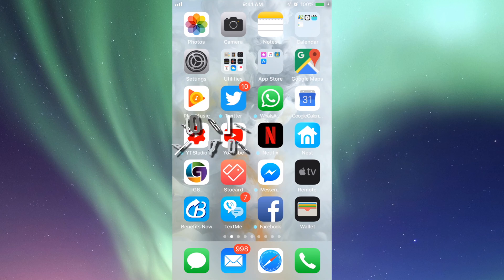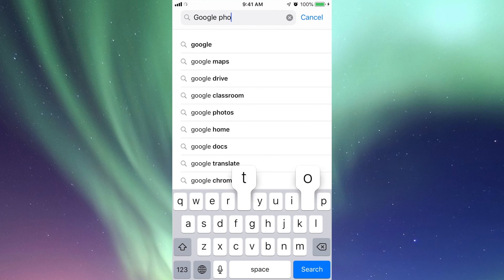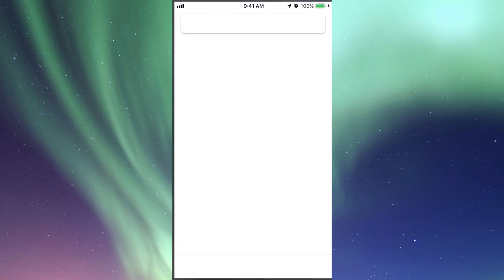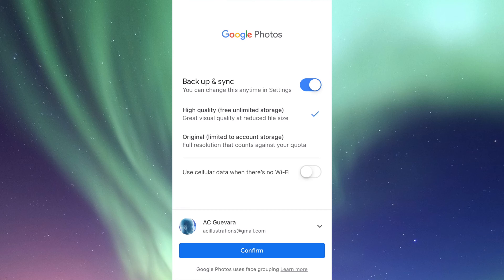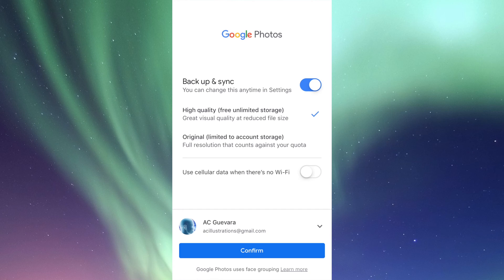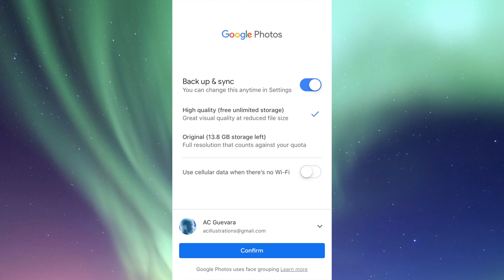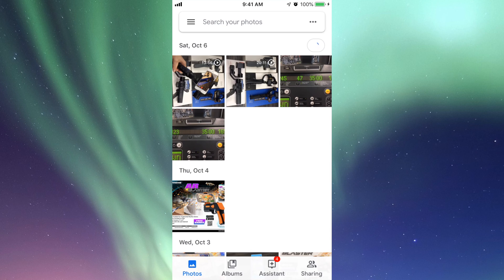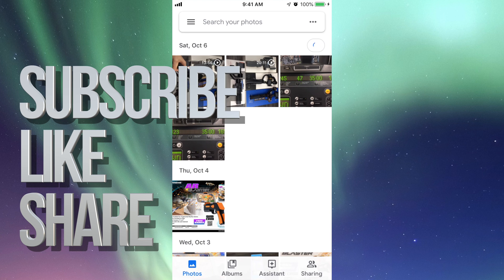How to Download & Install Google Photos - iPhone iPad iPod - Setup guide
Download and Install Guide for Google Photos in your iPad iPod or iPhone - it's the same process. Even if you have an iPhone 5S iPhone SE or iPhone 6S Plus or iPhone 7 plus - you will follow the same steps. iOS 12 compatible
Description
Google Photos is a smarter home for all your photos and videos, made for the way you take photos today.

The best photo product on Earth – The Verge
Google Photos is your new essential picture app – Wired
Upload the pictures and let Google Photos do the rest – The New York Times

• FREE UNLIMITED STORAGE: Back up unlimited photos and videos for free, up to 16 megapixels and 1080p HD. Access from any device and photos.google.com – your photos are safe, secure and private to you.

• FREE UP SPACE: Never worry about running out of space on your phone again. Photos that are safely backed up can be removed from your device's storage with just a tap.

• VISUAL SEARCH: Your photos are now searchable by the people, places and things in them – no tagging required.

• MOVIES AND GIFS, MADE FOR YOU: Get automatically created movies, collages, GIFs, panoramas and more from your photos, or easily create them yourself.

• LIVE PHOTOS: You can store, view and share photos with motion.

• ADVANCED EDITING: Transform photos with a tap. Use intuitive and powerful photo- and video-editing tools to apply content-aware filters, adjust lighting and more.

• SMART AUTOMATIC ALBUMS: Tell better stories without the work. Automatically get a new album with just your best shots after an event or trip, then invite others to add their photos.

• SEND PHOTOS IN SECONDS: Don't waste data texting and emailing photos. Instantly share up to 1,500 photos with anyone.

• SHARED LIBRARIES: Share without sharing. Grant a trusted person access to all of your photos.

• REDISCOVER: It's easier than ever to relive your memories. Get collages of photos you took a year ago on this day.

• GOOGLE LENS: Search what you see. This preview enables you to identify text and objects in your photos to learn more and take action.

• CAST: View your photos and videos on your TV with Chromecast support.

Note: Face grouping is not available in all countries.

Continued use of GPS running in the background can dramatically decrease battery life. Google Photos doesn't run GPS in the background unless you give us permission by turning on optional features that require this.